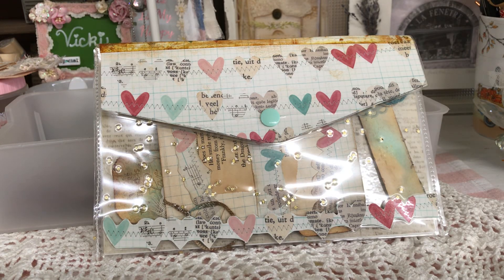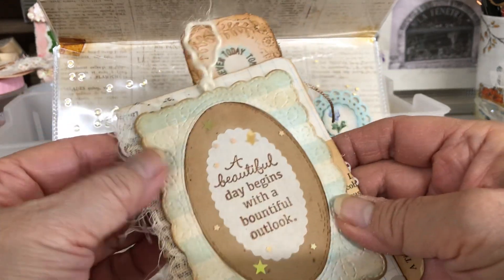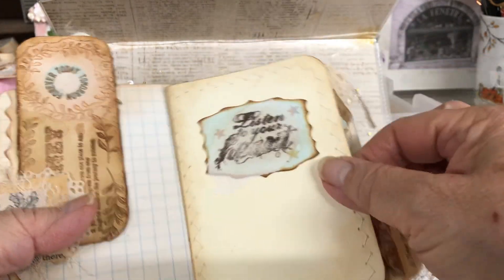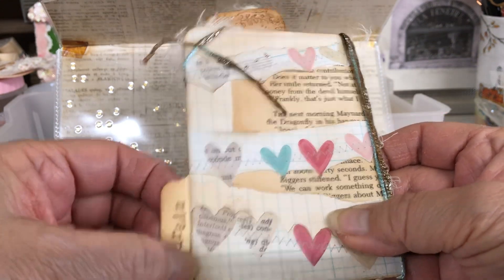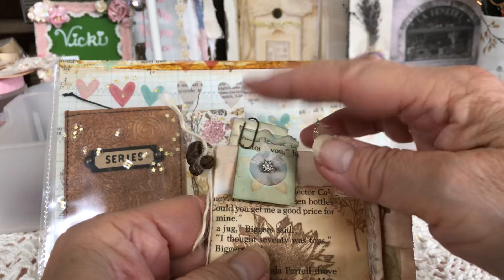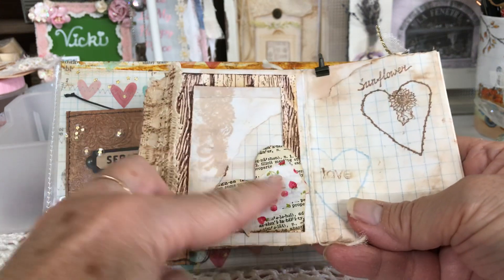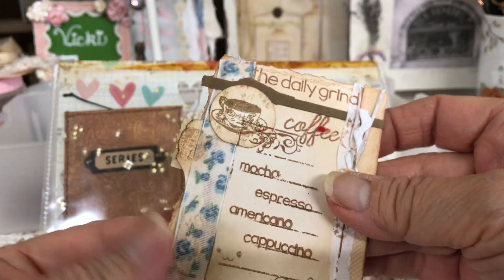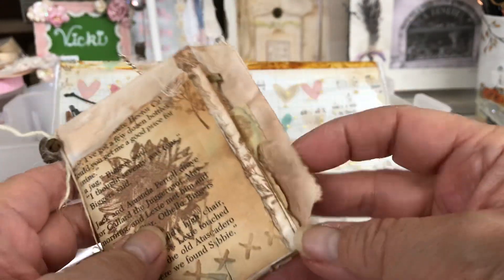Using what I have. Scraps, die cuts, & vintage stamp images=folios, coin envy=fun!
satmornmakes with @JillianNorwood We take a few hours to craft and share with fellow crafters for inspiration, relaxation, and fun! I enjoy reading your comments and questions are welcomed. Big hugs💕💕💕vicki

Links to previous makes shown here:
Tim holtz chapter3 collection on coin envelopes, mini envelopes using tissue paper, and paper napkins.